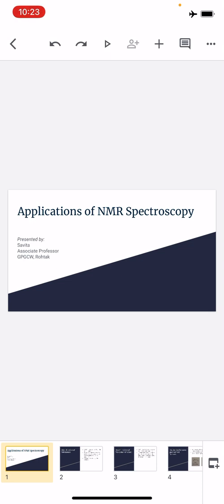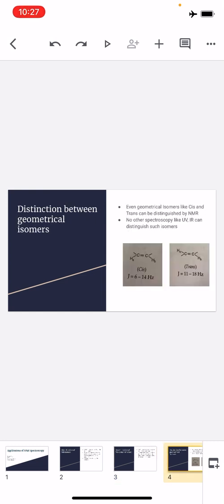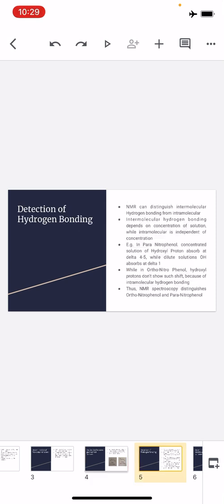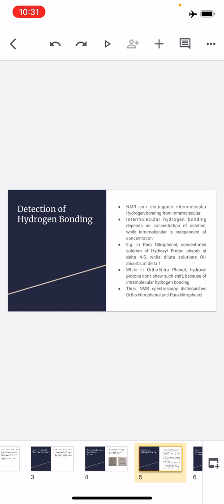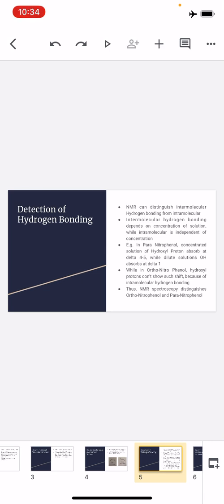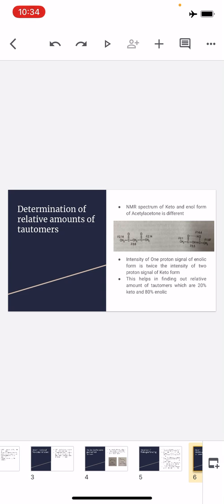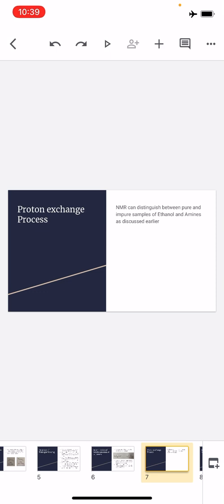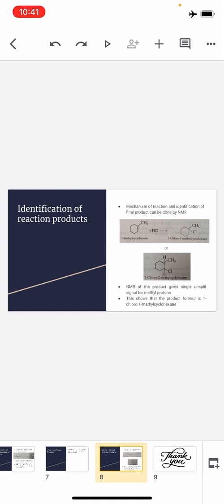Applications of NMR spectroscopy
How NMR spectroscopy helps in identification Distinction and determining structure of Organic Compounds